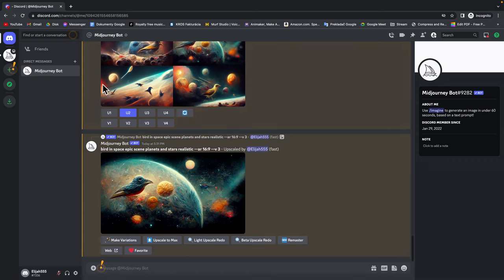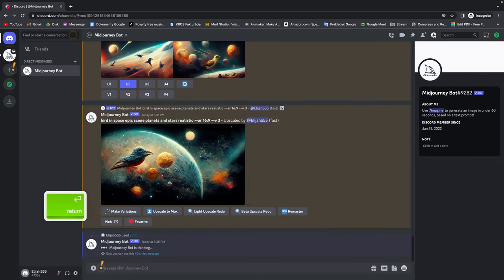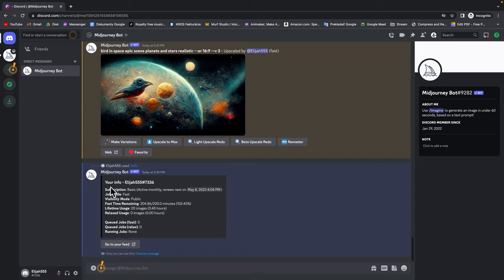How To Know How Many Images Left in Midjourney | How To Track Remaining Images | Midjourney Tutorial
Wondering how many images you have left in your Midjourney account? In this tutorial video, we will show you how to easily track the number of remaining images in Midjourney. Whether you're a beginner or an experienced user, keeping track of your image usage is essential to manage your subscription and stay within your limits. Learn how to quickly access your image count and avoid running out of image credits on Midjourney.

Monitoring Your Midjourney Usage: How To Track Remaining Images
Image Count Management: How To Know How Many Images Left in Midjourney
Managing Your Midjourney Subscription: Tracking Image Usage
Don't Run Out of Image Credits: How To Know Your Midjourney Image Count
Keeping Track of Your Midjourney Images: Easy Steps to Monitor Usage
Image Usage Made Easy: How To Know How Many Images Left in Midjourney
Stay Within Your Limits: Monitoring Your Midjourney Image Count
Effortless Image Count Tracking: How To Know Your Midjourney Usage
Mastering Your Midjourney Subscription: Tracking Remaining Images
Stay Informed with Midjourney: How To Know How Many Images Left